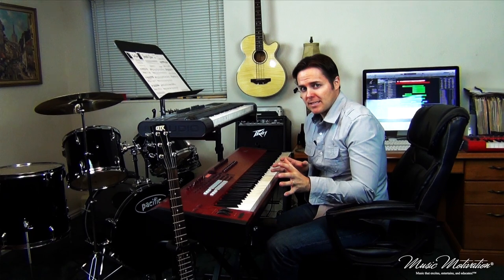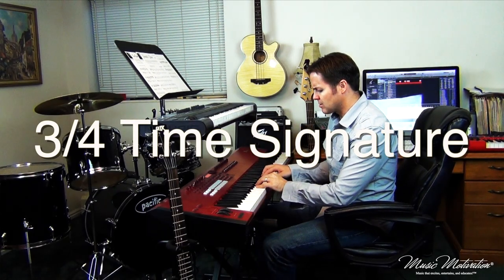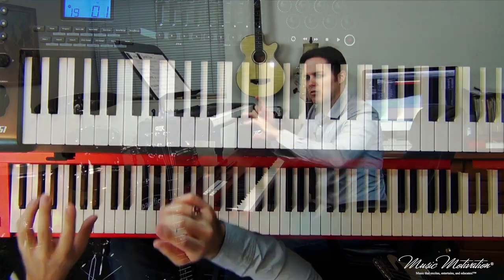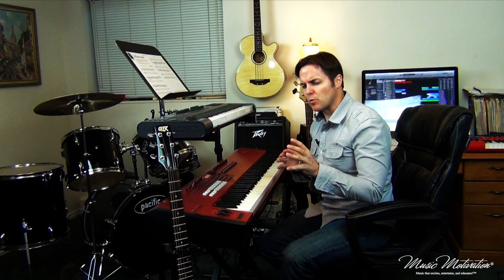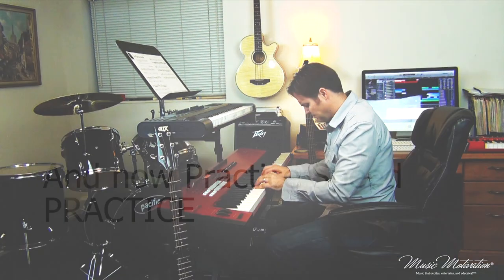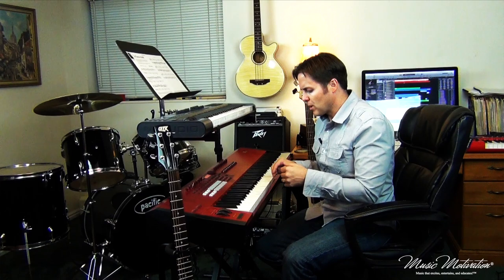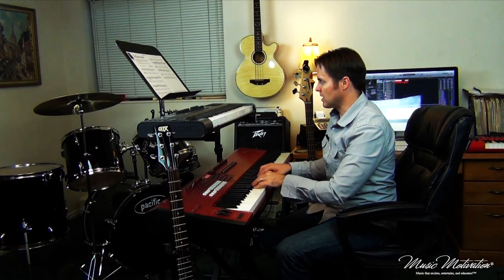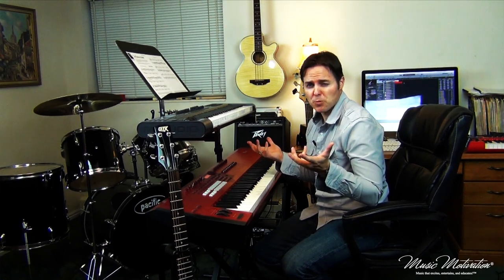Dracula's Dance by Jerald Simon - Early Intermediate Level (Key of C minor)